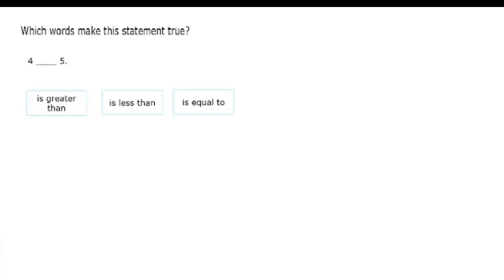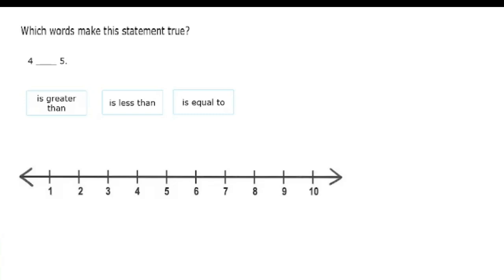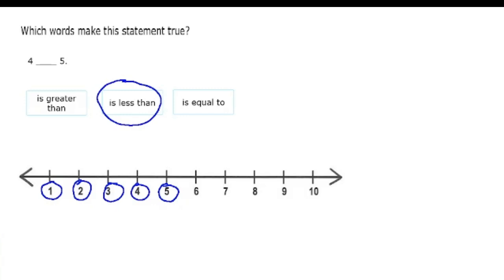Comparing Numbers up to 20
Grade 1 Welcome to Comparing Numbers up to 20! If you're trying to learn how to Compare Numbers up to 20, you're in the right place.
Whether you're brand new to this topic or just need a quick refresher, Comparing Numbers up to 20, walks you through clear examples and step‑by‑step explanations to help you master Comparing Numbers up to 20.